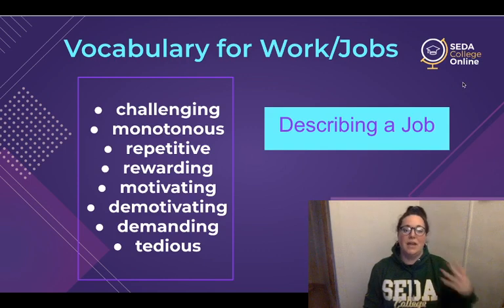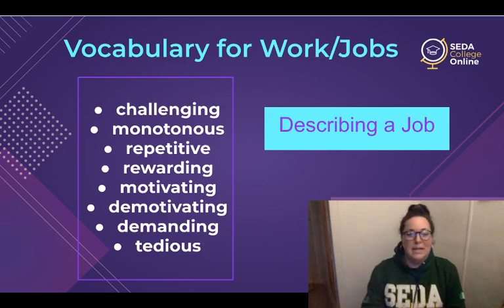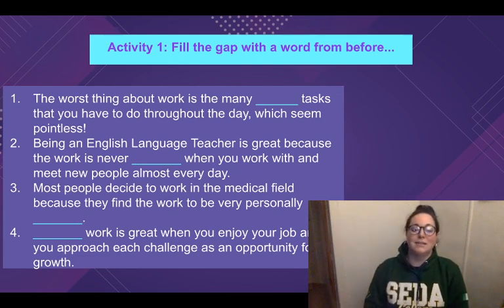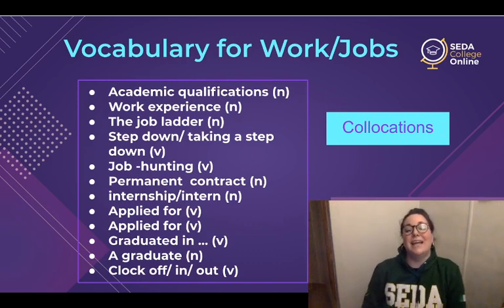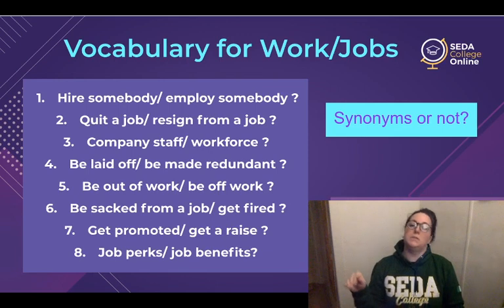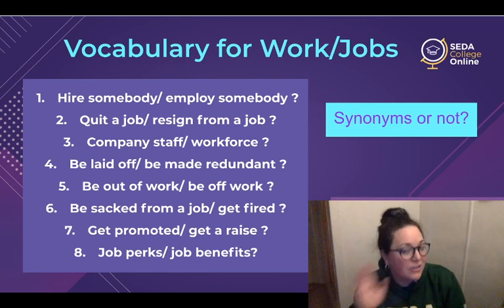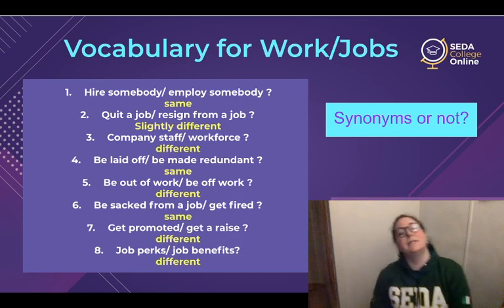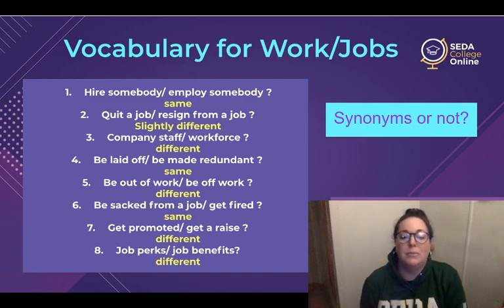SEDA College Live - Advanced 26/03